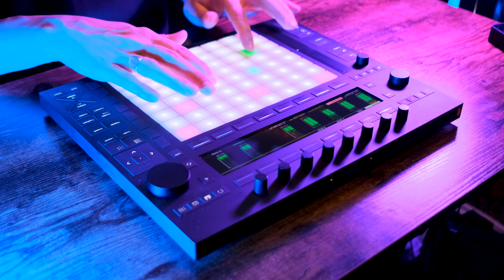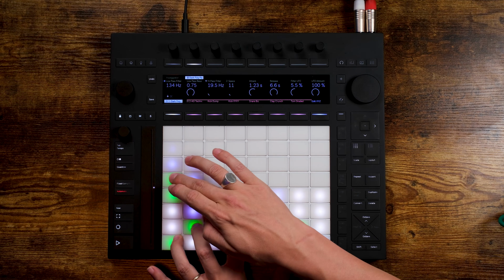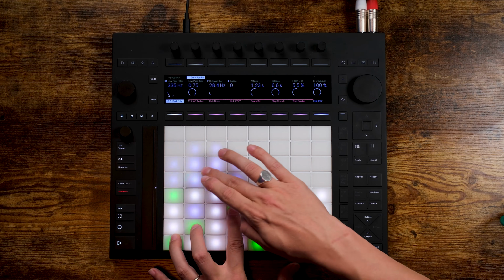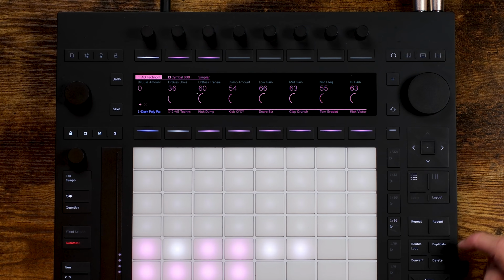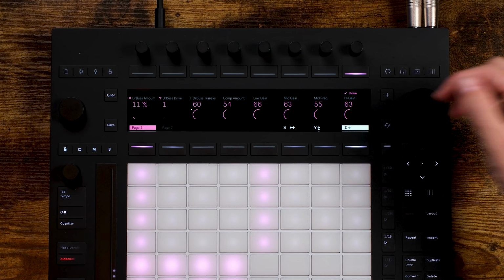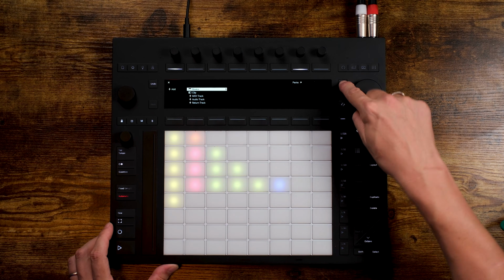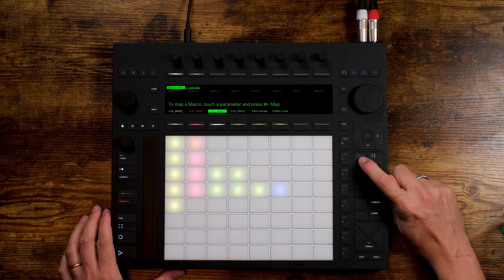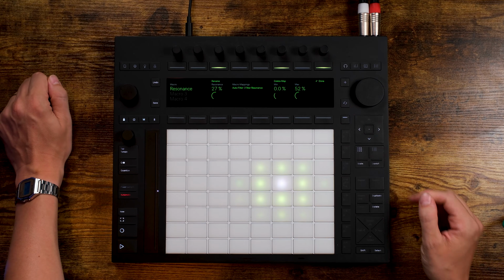Ableton Push 3's XYZ Mode Changes Everything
The latest Ableton Live 12.3 update brings a game-changing feature to the Ableton Push 3: XYZ mode. This turns the Push into a fully expressive instrument, giving you Korg Kaoss-Pad-style control directly on the MPE pads.

In this video, I’ll walk you through everything you need to know about Ableton Push XYZ mode:

- How to activate XYZ mode in Note Mode and Drum Mode
- Mapping X, Y and Z (pressure) to parameters like filter cutoff and resonance
- Using XYZ with audio effects racks for creative transitions
- Recording automation into clips in Ableton Live 12.3
- Why Push 3 now feels more like a performance instrument than a controller

You’ll also see how I combine the Push 3 Standalone with another grid controller (Launchpad) to create a dedicated effects unit alongside my main instrument.

This update makes Ableton Push 3 stand out from other controllers and shows how Live 12.3 is pushing performance workflows forward.

Relevant for:

Producers learning Ableton Live 12.3
Push users exploring expressive performance
Anyone interested in real-time sound design and automation with Ableton Push 3

I’m Craig, a musician, Ableton specialist, and music tech lecturer with over 10 years of teaching experience at top universities like ACM, BIMM, ICMP, and WaterBear. I’ve taught thousands of producers how to master Ableton Live and Push 3, helping them go from feeling overwhelmed to actually finishing tracks.

Beyond teaching, I’ve worked as an Ableton playback tech on primetime FOX TV shows like Name That Tune and Don’t Forget the Lyrics and as an Ableton tech for artists like Years & Years, Melanie C (Spice Girls), and Sam Fender. I’ve also played at legendary venues like Brixton Academy and Madison Square Garden.

I created Push Patterns to offer structured, no-nonsense courses for producers who want to stop guessing and start making music.

Got a question? Drop a comment on this video, and I’ll reply!